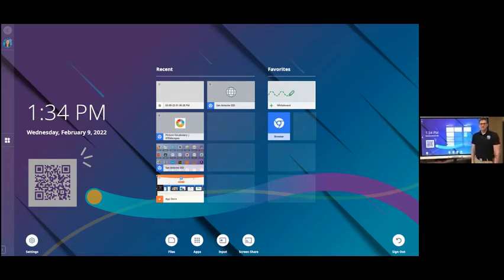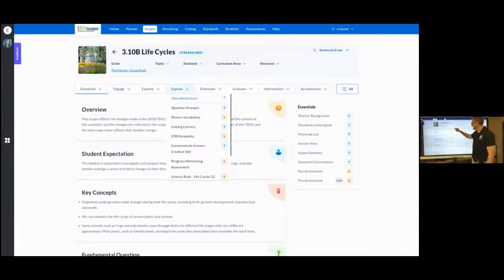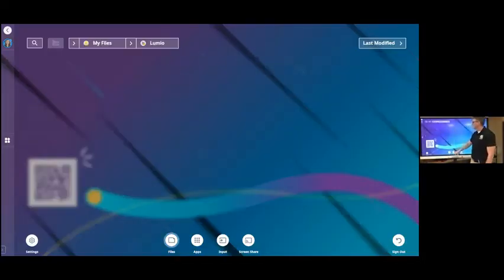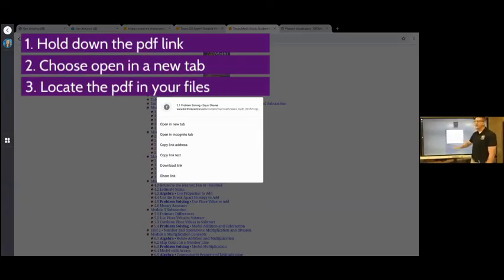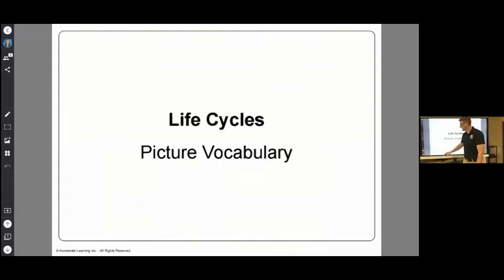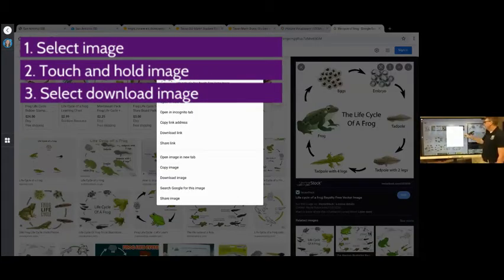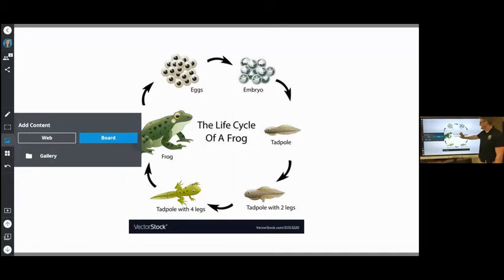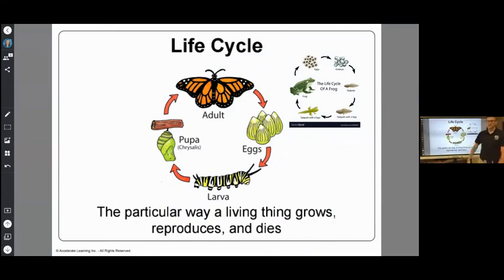Downloading PDFs and Images onto the SMART Board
Advancing Learning Through Technology: In this video you will learn how to download PDFs and Images onto the SMART Board